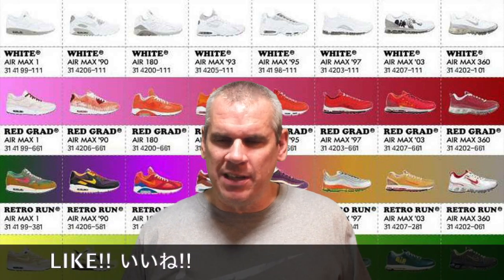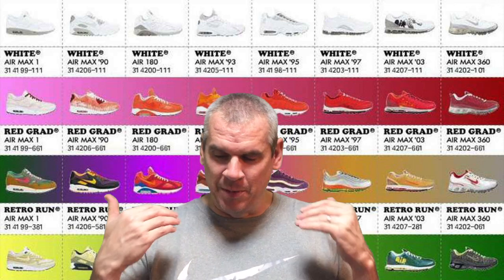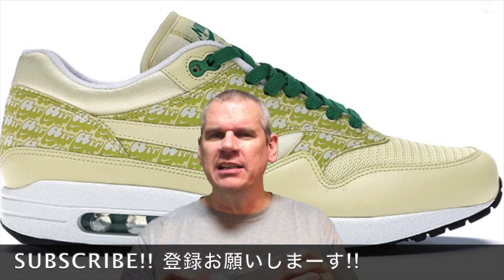The NIKE AIR MAX 1 POWERWALL is coming in three colorways・ナイキ エア マックス 1 パワーウォール [スニーカー sneakers]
This is a sneaker video about the upcoming release of the Nke Air Max 1 Powerwall. ナイキ エア マックス 1 パワーウォールについて話します。Brought to you from Tokyo, Japan, the home of the 2020 Olympics. 東京オリンピック2020の日本からUPしました。